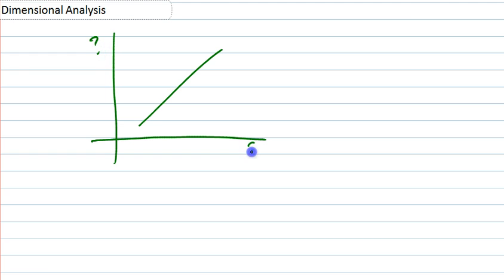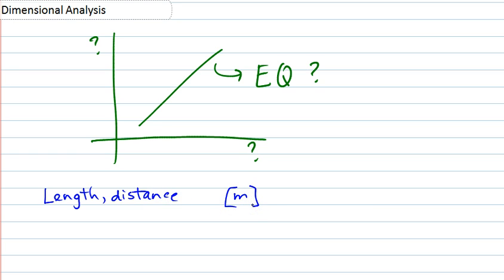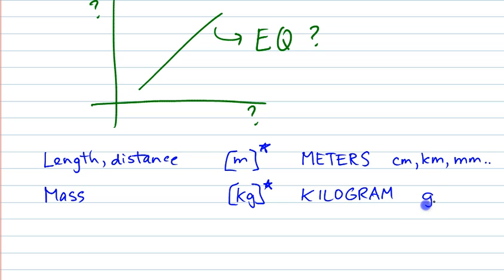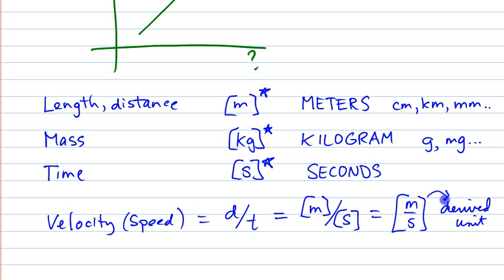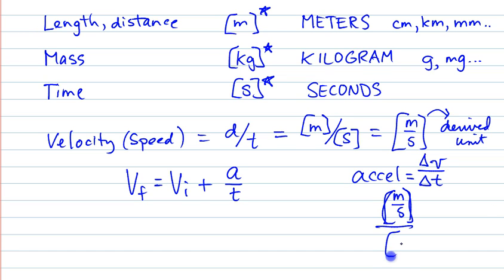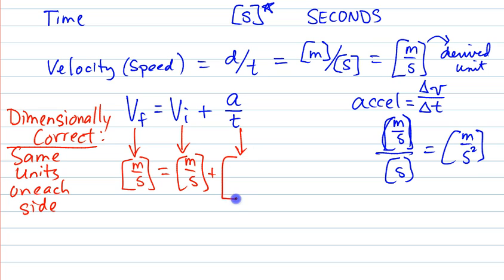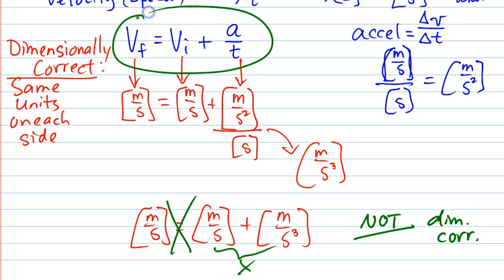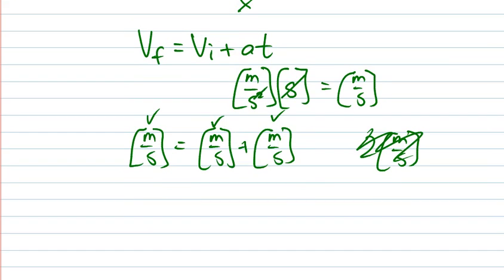Physics Basics Dimensional Analysis DJD vid 2)